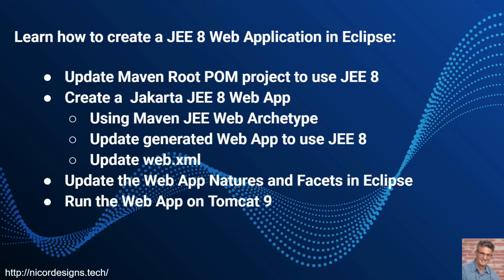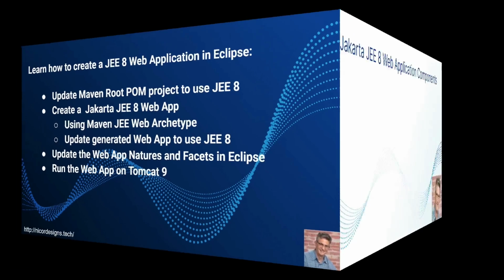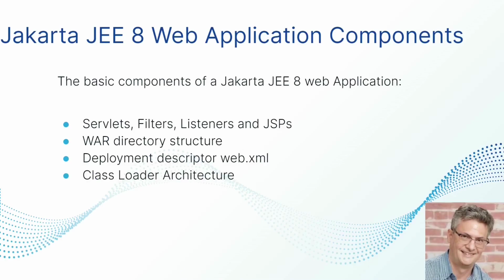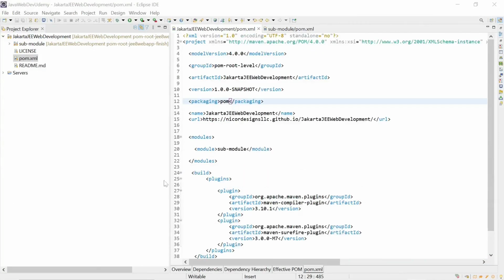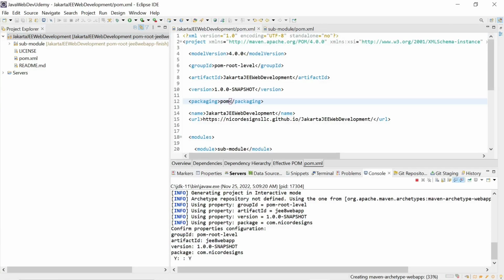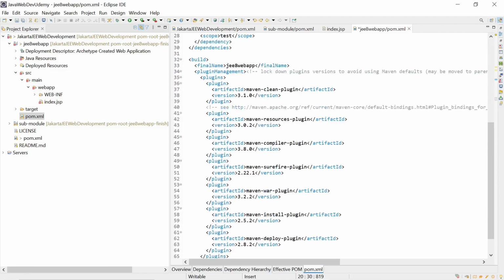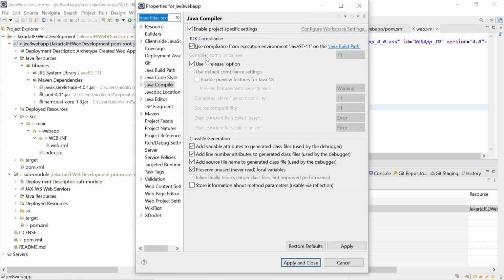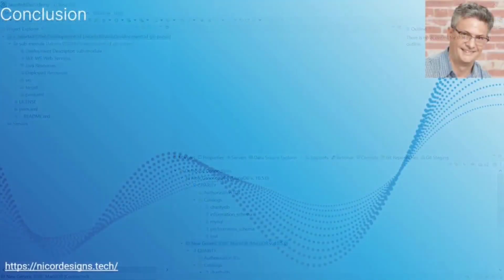15. Our Basic Jakarta JEE 8 Web Application Structure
Update Maven Root POM project to use JEE 8

Create a new Jakarta JEE 8 Web App

Using Maven JEE Web Archetype to create a new maven module

Notice the archetype is old and can be updated to the latest by open source volunteers

Update generated Web App to use JEE 8

Update the Maven Project using the Eclipse option

Update the Web App Natures in Eclipse

Update web.xml and all related Eclipse Facets

Add Tomcat 9 runtime in Facet

Run the Web App on Tomcat 9

Demonstrate that the JSP Hello Page Show

Jakarta JEE 8 Web app Git Finish Branch